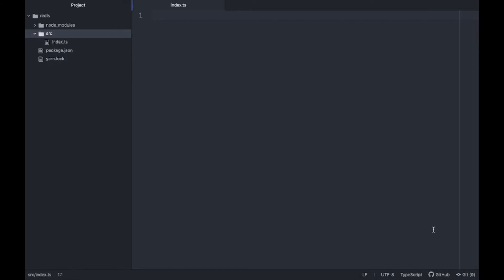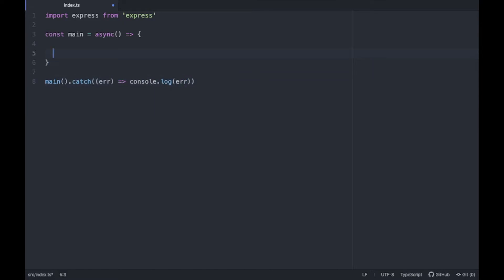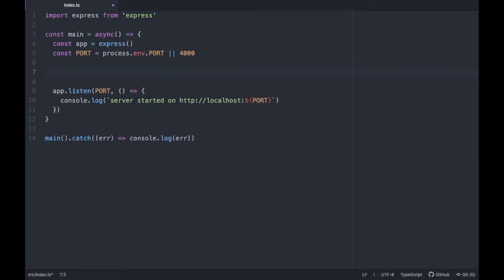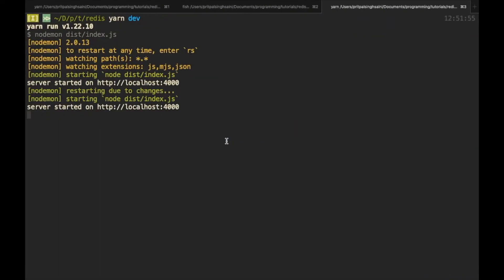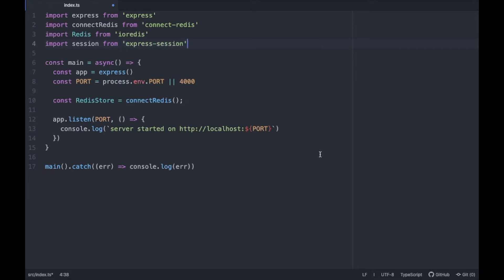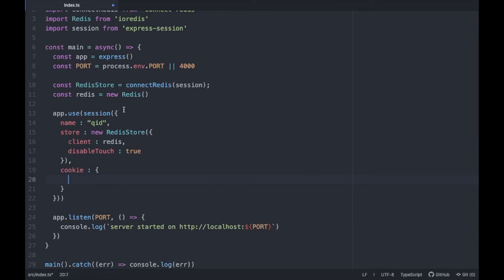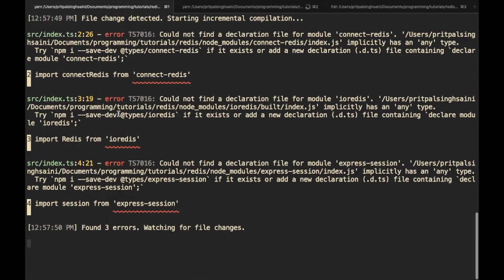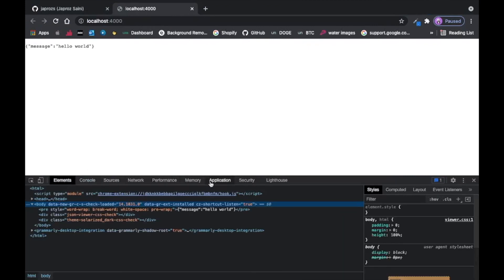How to use Redis as a sessionStore in your express application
In this video, I'll show you how to use Redis as a sessionStore in your express applications to store temporary data in your servers in a persistent manner.